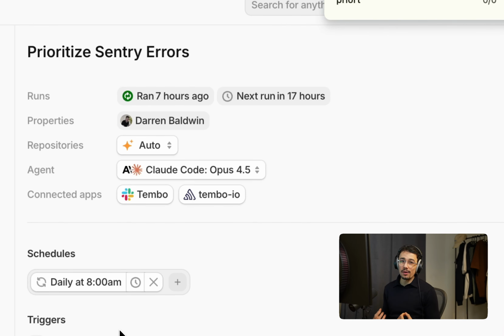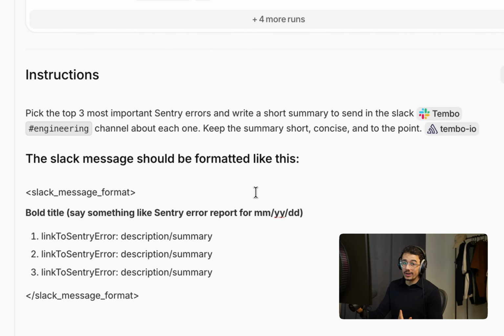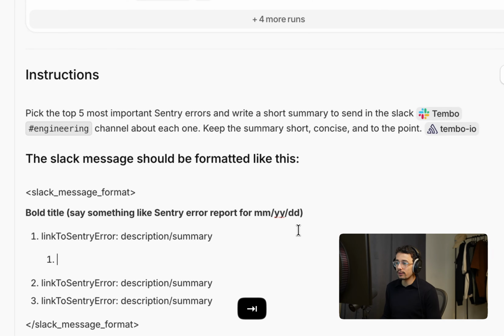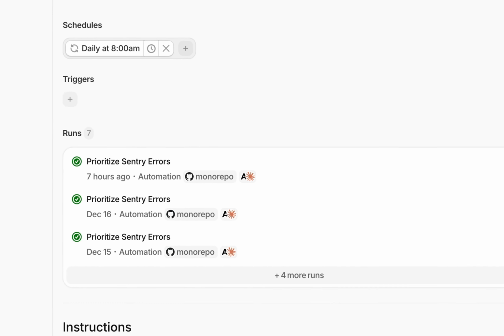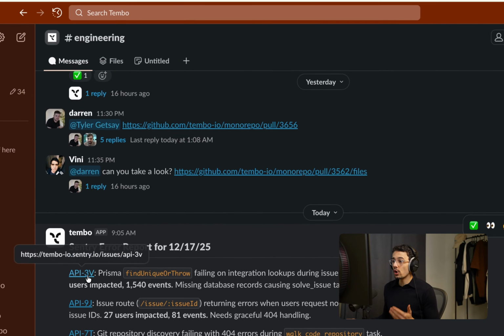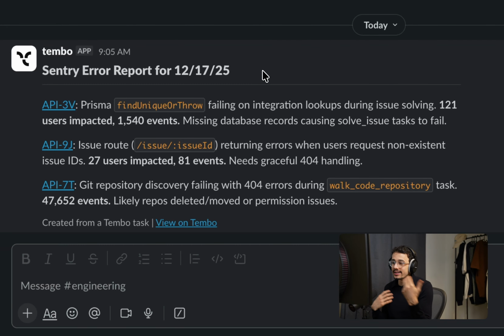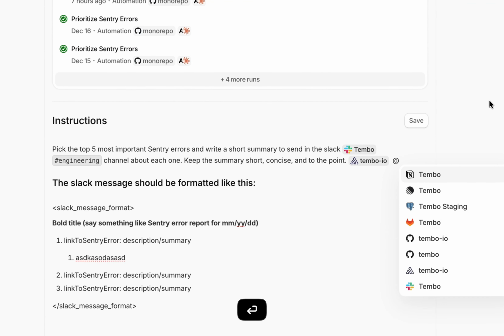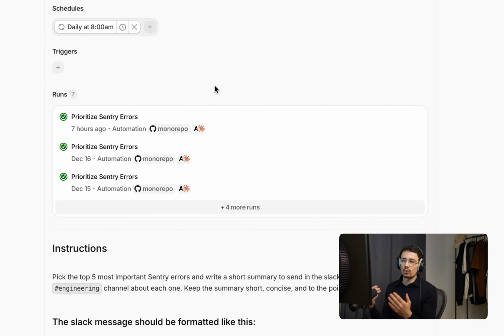Prioritize Sentry Errors — Tembo Automations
Tembo analyzes your Sentry backlog, highlights the highest-impact issues, and can even fix them automatically.